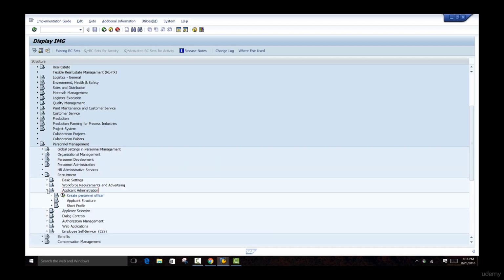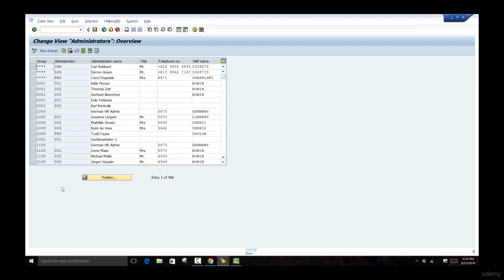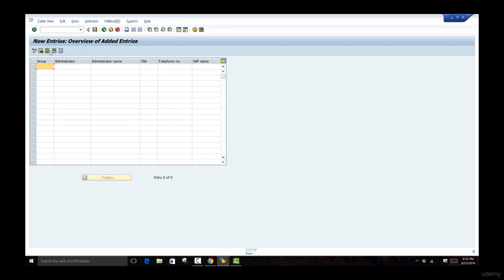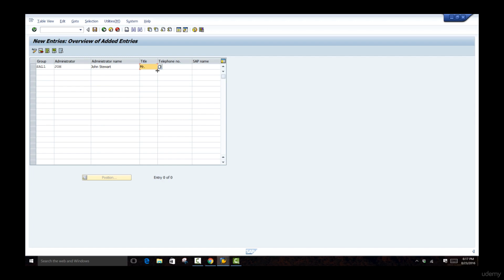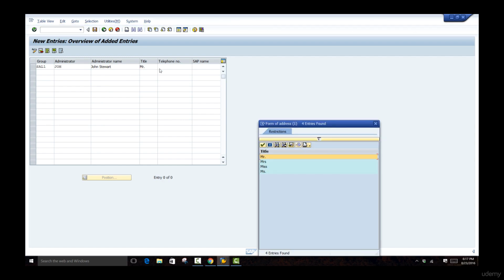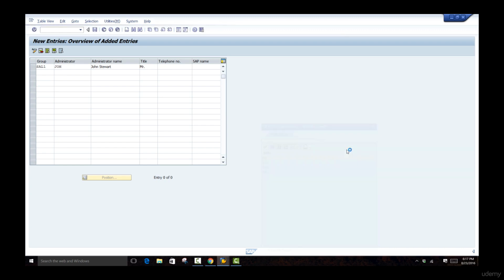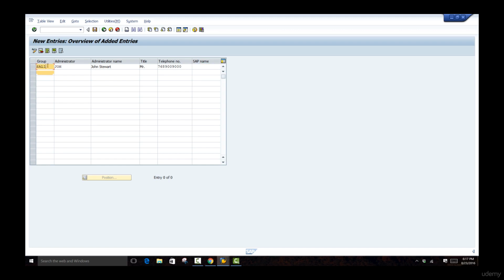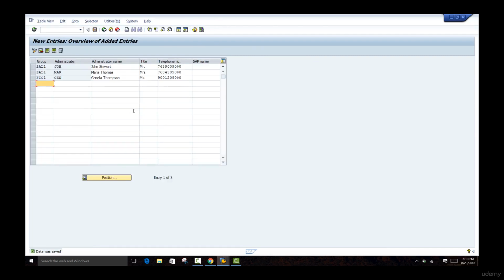Creating a Personnel Officer in SAP HR